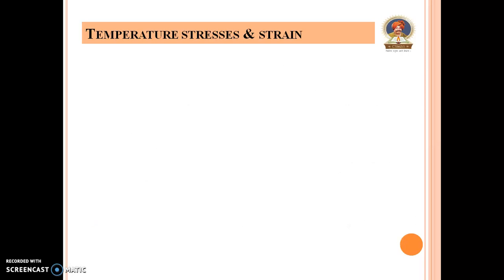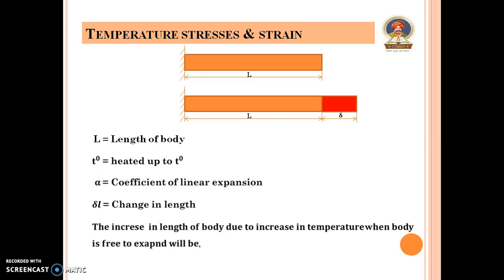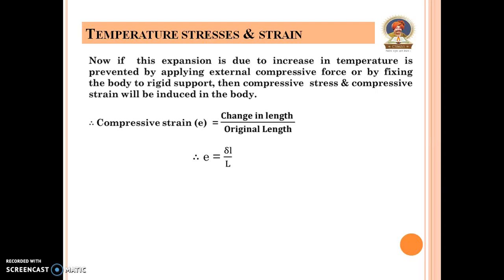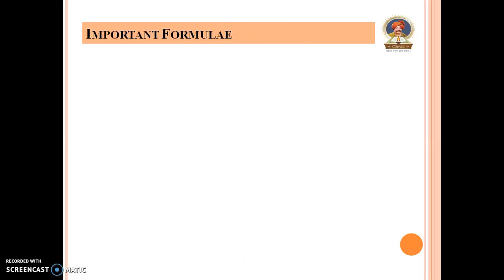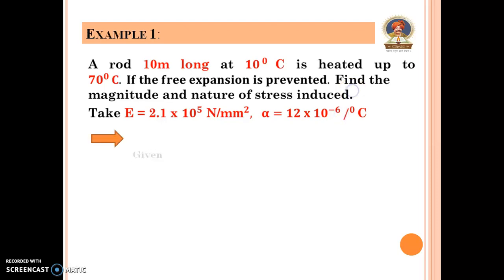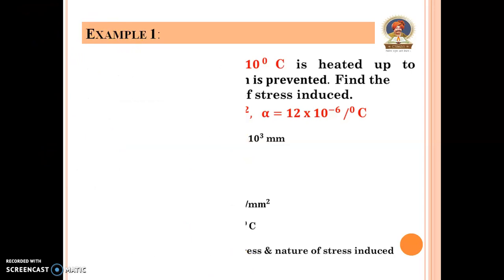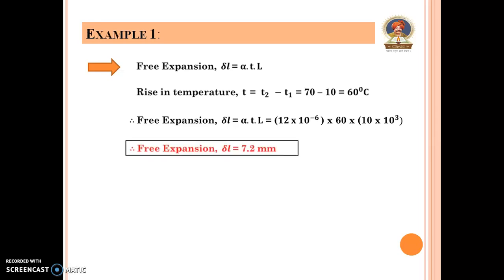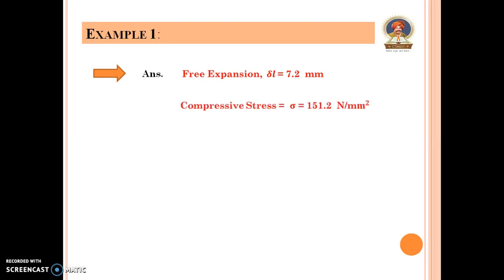Lecture 2.12 Simple Stress & Strain